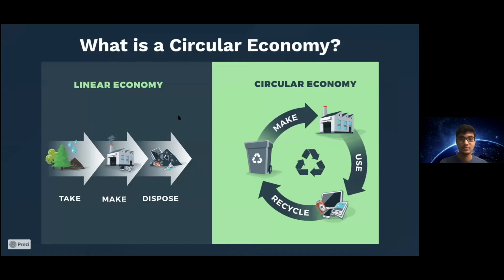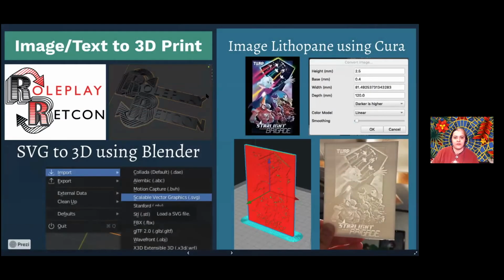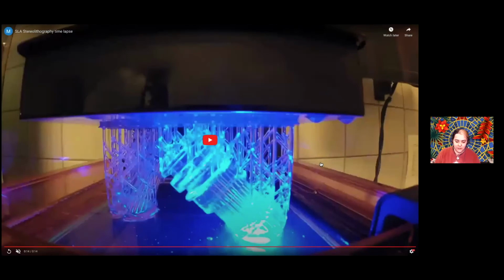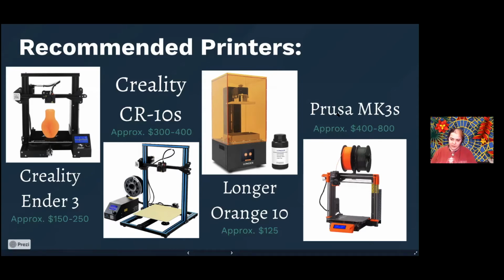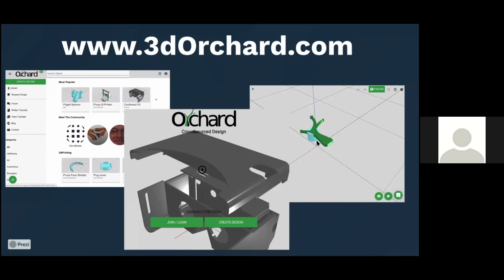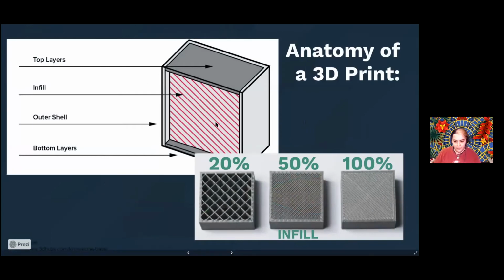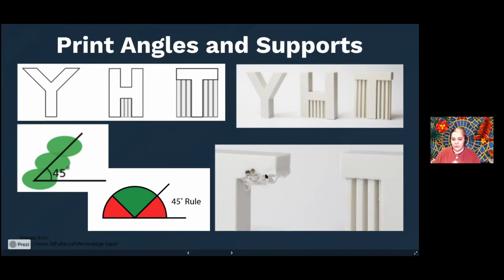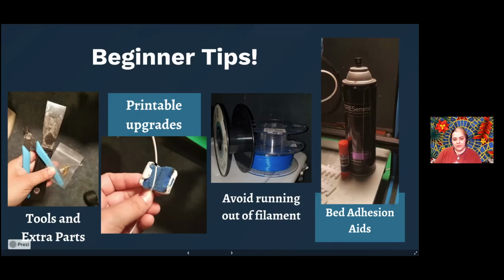Intro to 3D printing - Home Decor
Getting started with 3D Printing can be intimidating. So we formed this outreach program to ease that intimidation and provide free public resources on 3D Printing.

As part of our outreach, we host periodic classes and events around the Northern Alabama area on 3D Printing, to help encourage everyone to begin utilizing 3D Printing in their everyday lives. Each month, we will choose a subject related to the circular economy and self-sufficiency (and our research at Mycelium ). Our first workshop is "An Introduction to 3D Printing"

In this workshop we will cover basic knowledge of printers on the market and knowledge of set up. We will also cover an overview of uses 3D Printing can offer, including useful tools and how to create home decor for free!

Spore is an outreach program of Mycelium, a 501(c)(3) non-profit organization that is focused on knowledge, research, and development of circular economies and related technology.